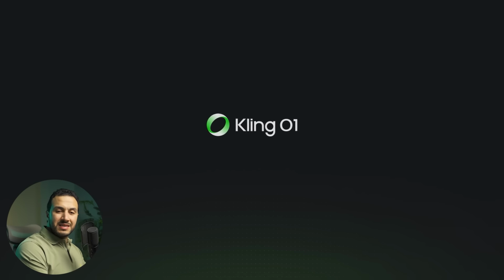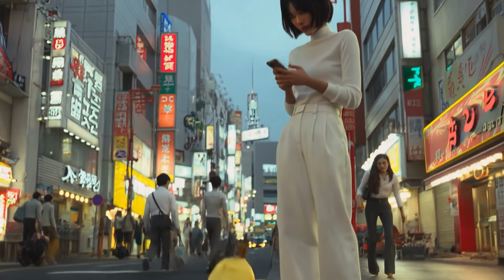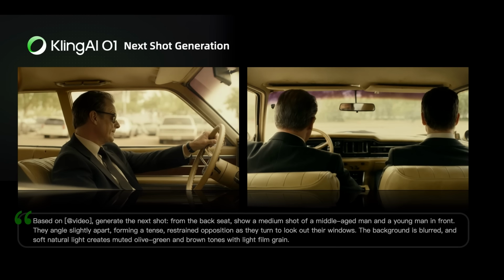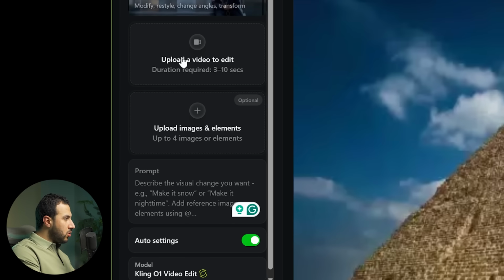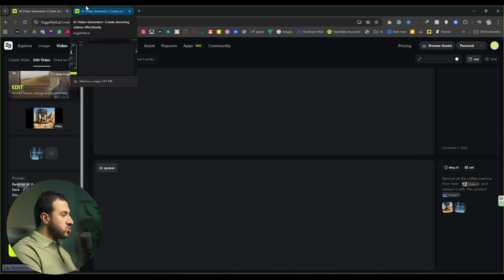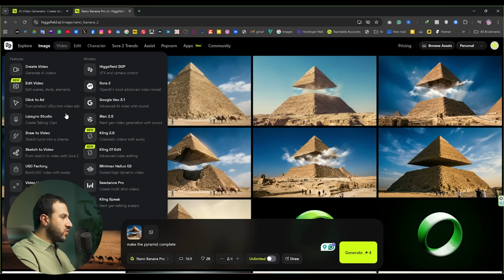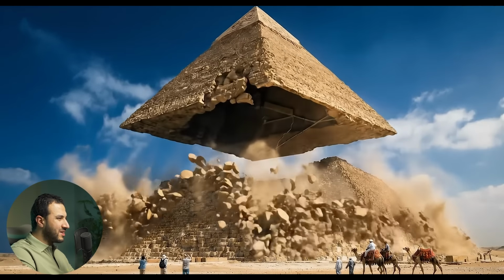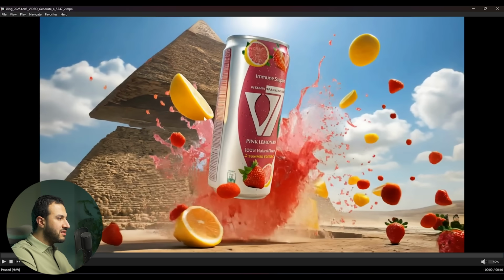How to create CGI Ads using Kling O1 - Nano banana of the Videos! 🔥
Higgsfield is offering unlimited Kling O1 generations for everyone who subscribes to the Ultimate+ plans by December 7th.

Kling O1 is one of the most impressive breakthroughs in AI video generation, offering creators an advanced level of control and consistency across every shot. Powered by Higgsfield’s ecosystem, it delivers high-quality results while remaining one of the cheapest AI platforms available. If you're looking to experiment, create CGI ads, or push your visuals to the next level, Kling O1 is quickly becoming a must-try tool for modern video creators.